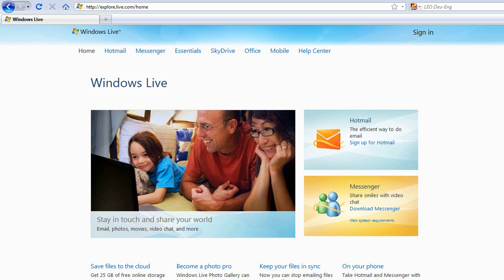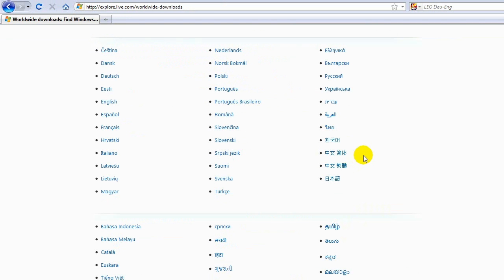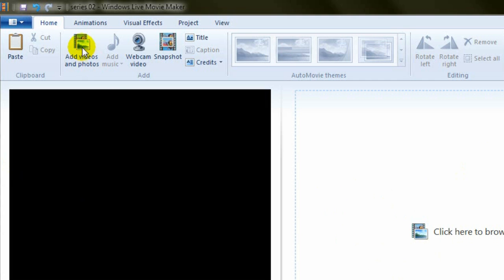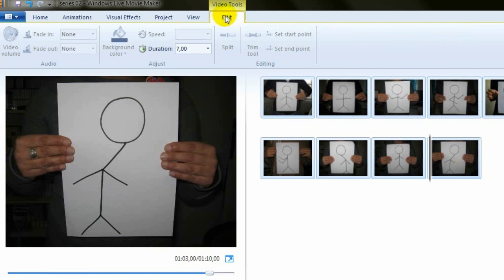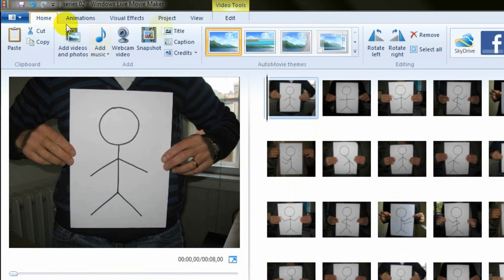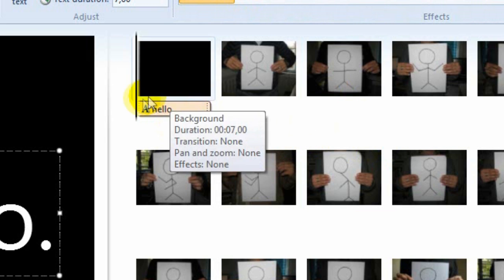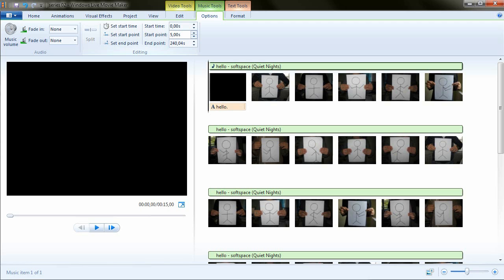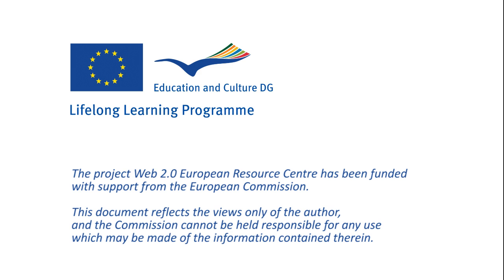Web2.0ERC-How to Guide No 6.1 - Live Movie Maker / YouTube part 1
A series of four tutorials exploring the use of Live Movie Maker and YouTube for educational uses. The tutorials have been produced within the European LLP Web 2.0 ERC project.